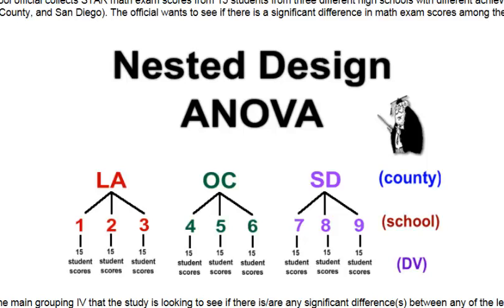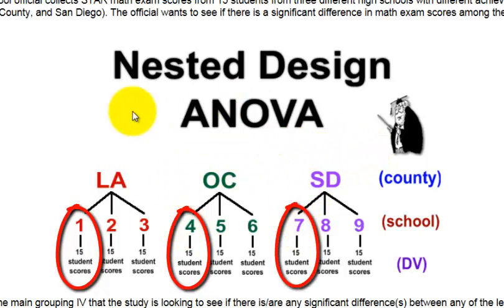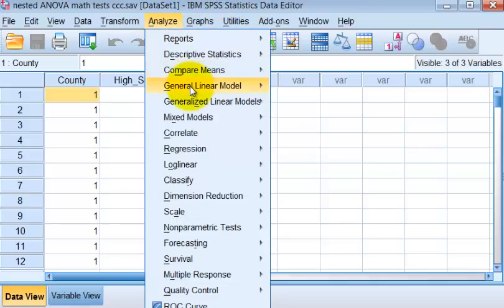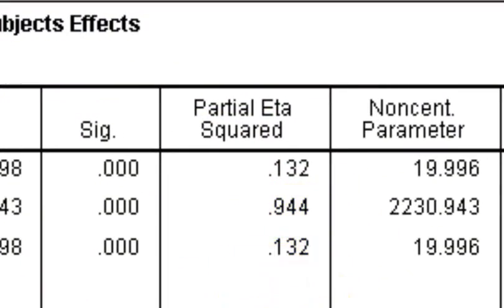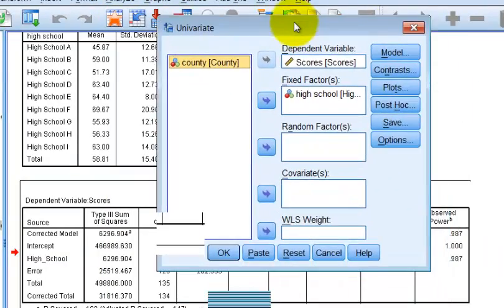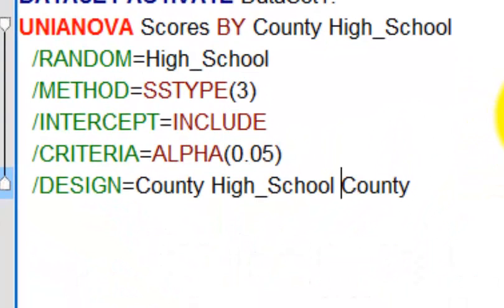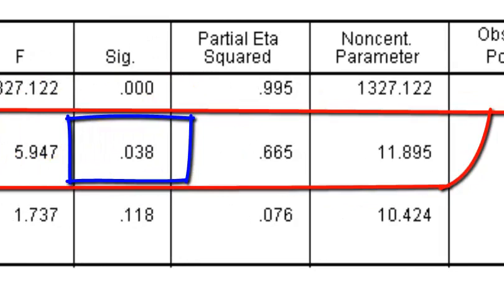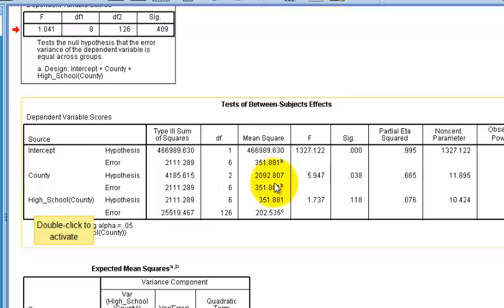nested_design_ANOVA_spss